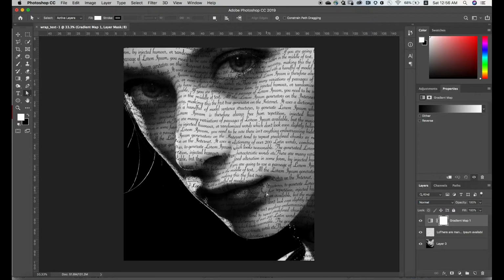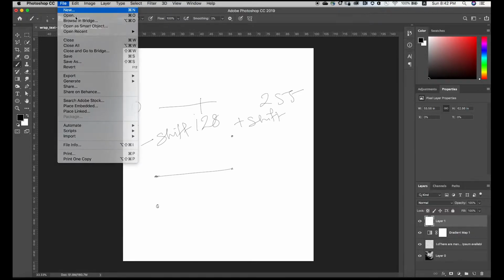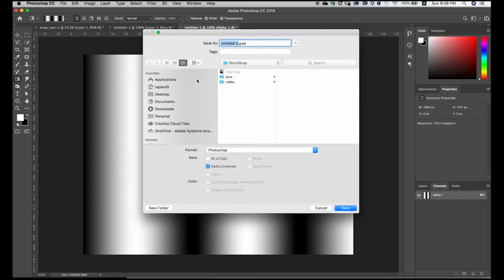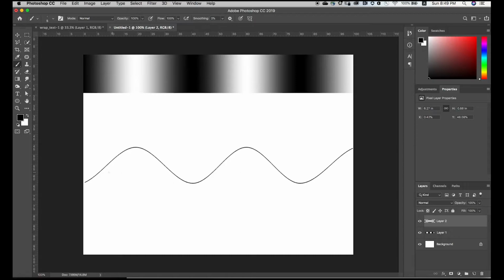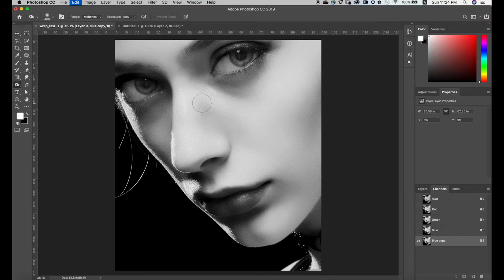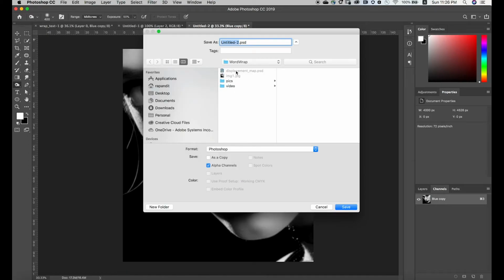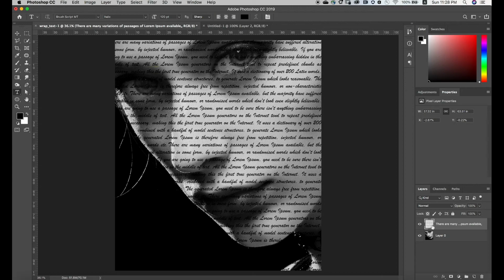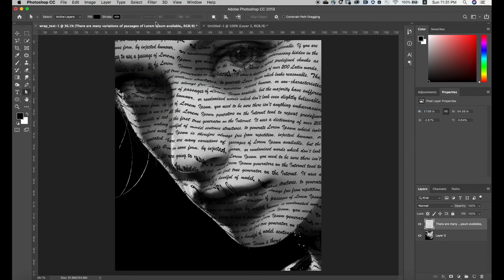Wrapping Text Over Face in Photoshop